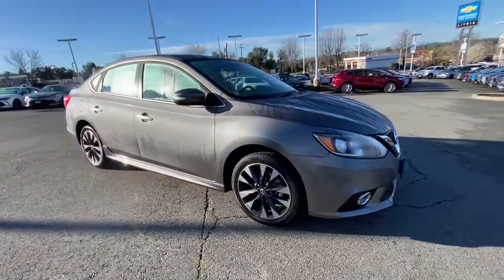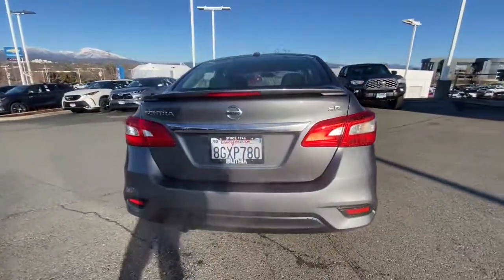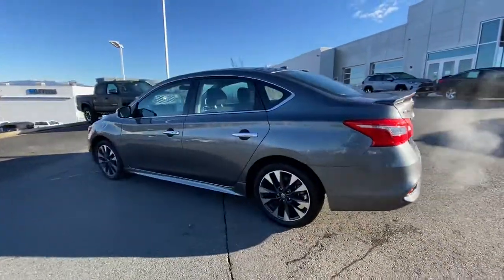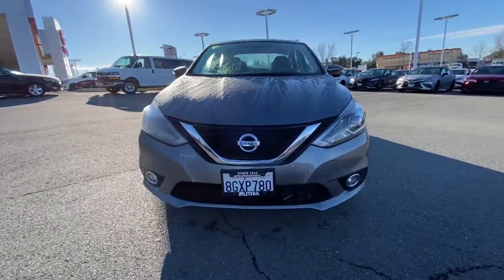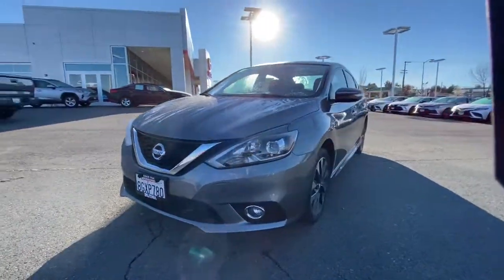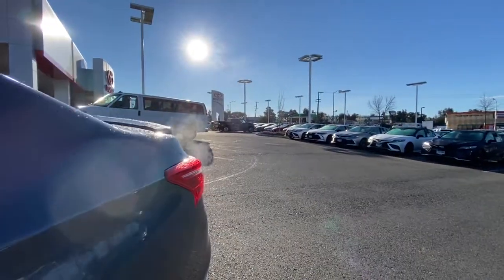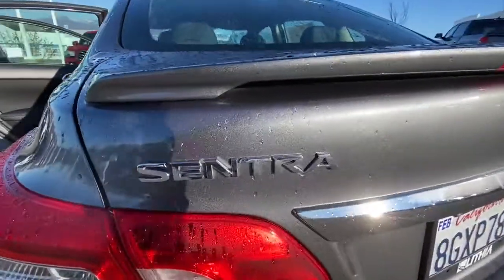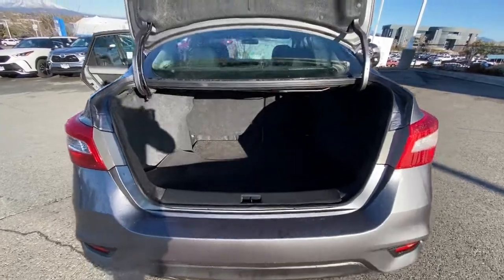2019 Nissan Sentra Northern California, Redding, Sacramento, Red Bluff, Chico, CA KY293195R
Gun Metallic Used 2019 Nissan Sentra available in Northern California at  Lithia Toyota of Redding. Servicing the Redding, Sacramento, Red Bluff, Chico, CA area.
2019 Nissan Sentra SR CVT - Stock#: KY293195R - VIN#: 3N1AB7AP3KY293195

250 E. Cypress Ave.

CARFAX 1-Owner. Gun Metallic exterior and Charcoal interior. WAS $17995 EPA 37 MPG Hwy/29 MPG City! PRICED TO MOVE $3700 below Kelley Blue Book! Heated Seats Satellite Radio Aluminum Wheels Back-Up Camera Non-Smoker vehicle AND MORE! KEY FEATURES INCLUDE: Heated Driver Seat Back-Up Camera Satellite Radio. Rear Spoiler MP3 Player Aluminum Wheels Keyless Entry Remote Trunk Release Steering Wheel Controls Child Safety Locks. Nissan SR with Gun Metallic exterior and Charcoal interior features a 4 Cylinder Engine with 124 HP at 6000 RPM*. EXPERTS ARE SAYING: The Sentra is straightforward and user-friendly with controls that dont require navigating any high-tech interface. Visibility is also quite good and the trunk is large. Its one of the more sensible compact cars. -Edmunds.com. Great Gas Mileage: 37 MPG Hwy. AFFORDABLE: Was $17995. This Sentra is priced $3700 below Kelley Blue Book. BUY WITH CONFIDENCE: CARFAX 1-Owner WHY BUY FROM US: Our commitment to treating you in a neighborly fashion extends from our inventories and auto repair service to our no-frills easy-to-comprehend auto financing. This comes not only in the form of car loans and leasing service for drivers from Redding Chico Red Bluff and Shasta Lake but a tenacious spirit dedicated to getting the flexible terms you deserve. Please feel free to explore our entire site and see all of the products services and pre-buy car research we have to offer. Pricing analysis performed on 3/12/2021. Horsepower calculations based on trim engine configuration. Fuel economy calculations based on original manufacturer data for trim engine configuration. Please confirm the accuracy of the included equipment by calling us prior to purchase.